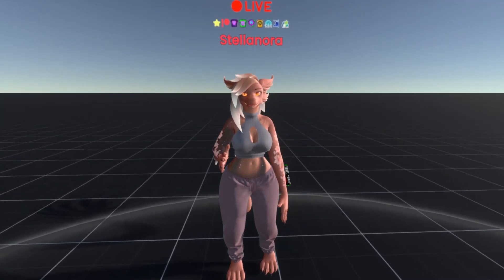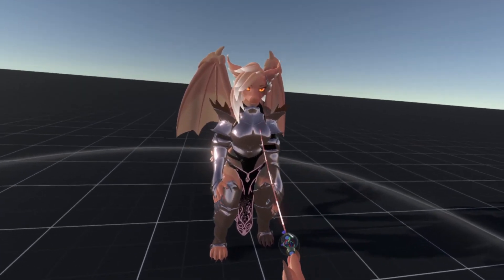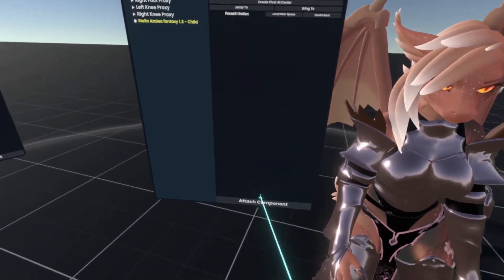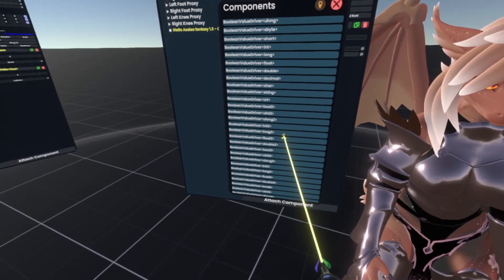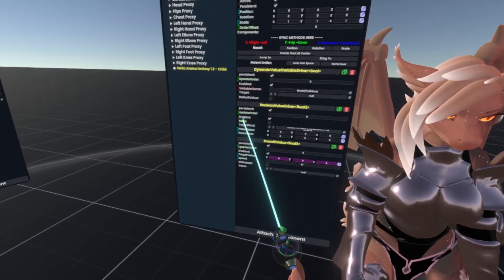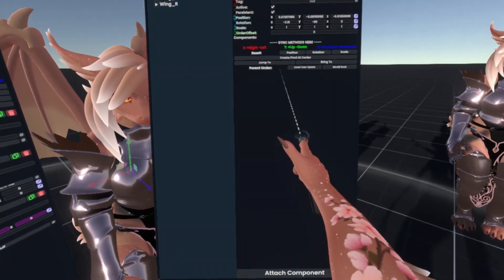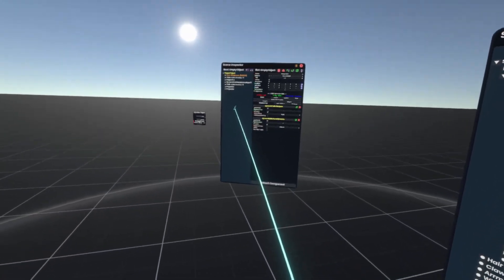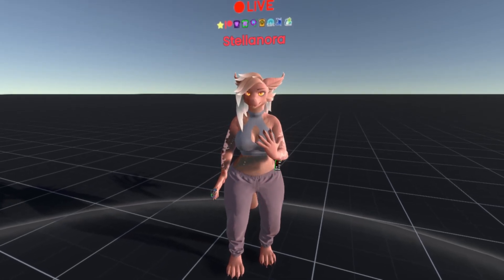Creator Jam Transformation Mechanic Tutorial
In this video I go over how to implement the transformation mechanic into your avatar that will be used in the @Creatorjam Halloween party.